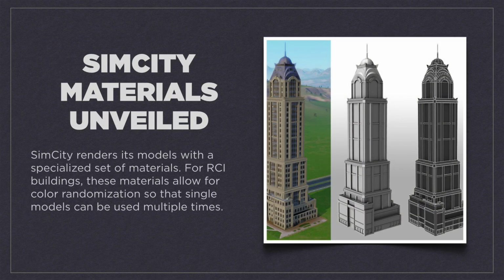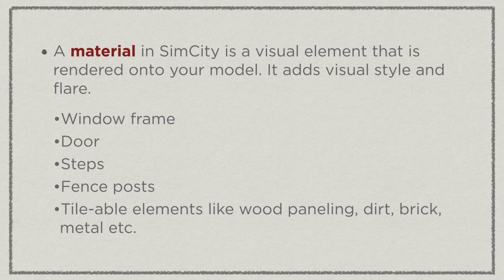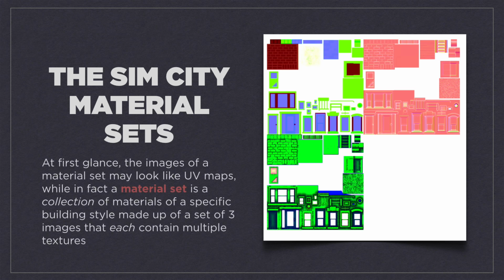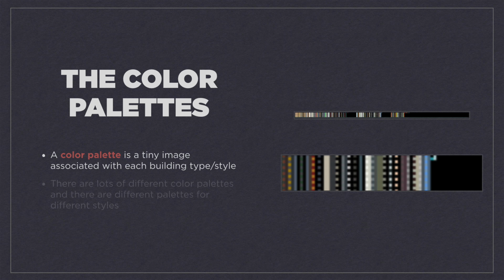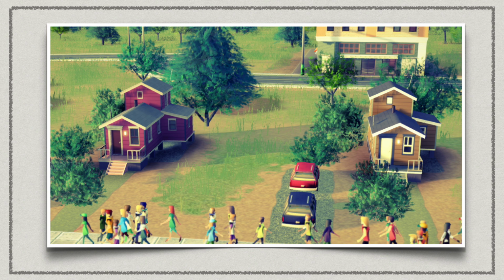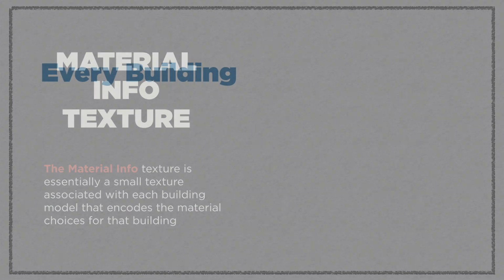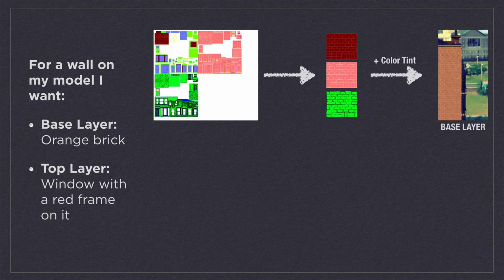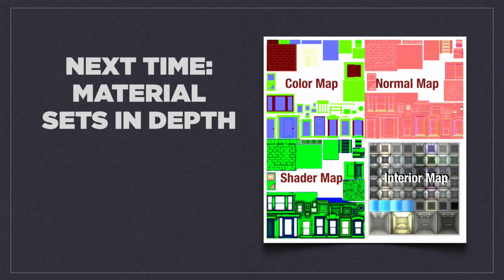SimCity Guide to Custom Creations - 01 - Building Materials Demystified!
The first in a series of SimCity 2013/SimCity 5 tutorials on how to make custom content.